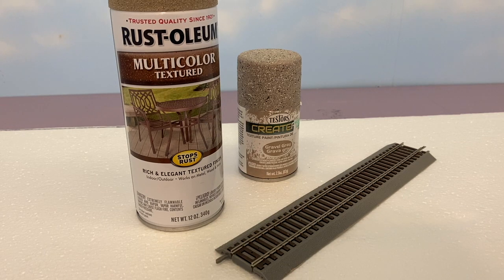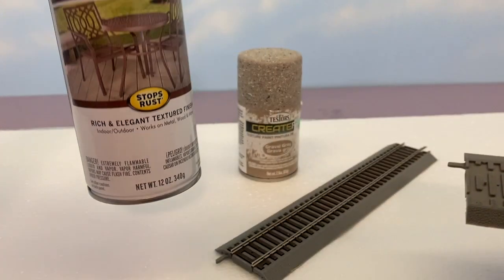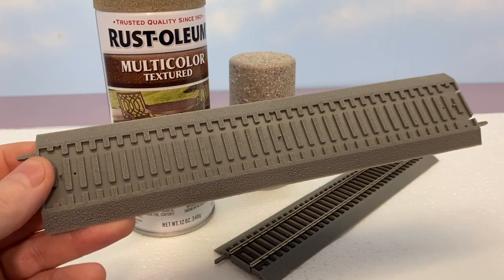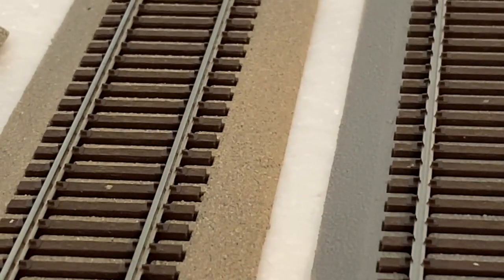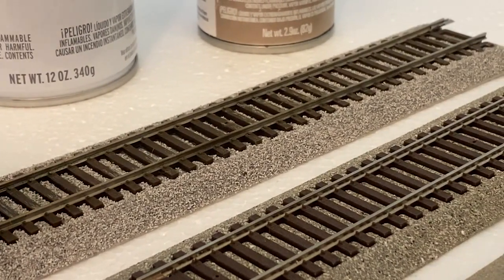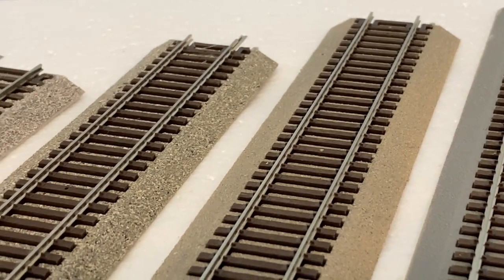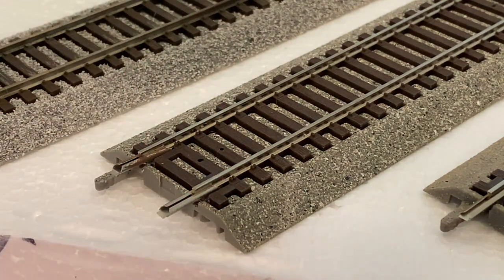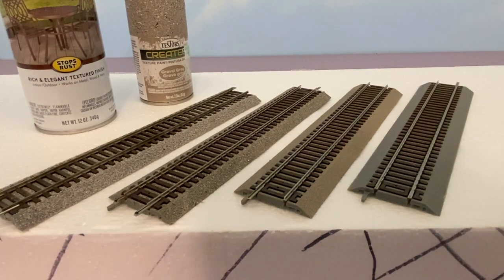Johns Trains HO Atlas Track Modified Demo!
I was experimenting with this Atlas track so I thought I would share my findings! Hope it helps someone if trying to decide to use this type of track or not.